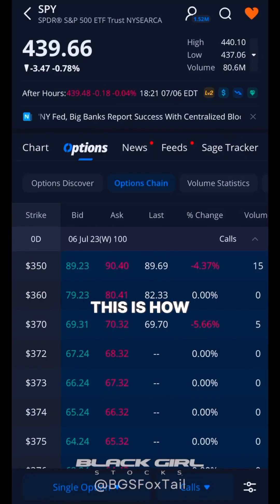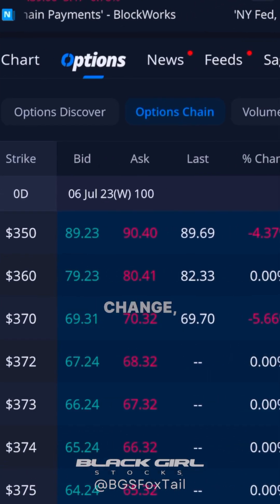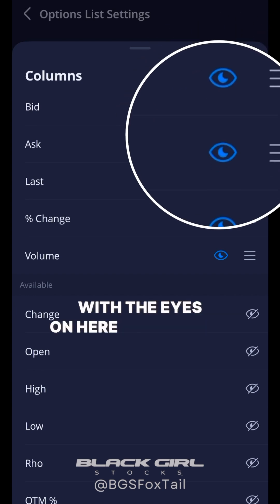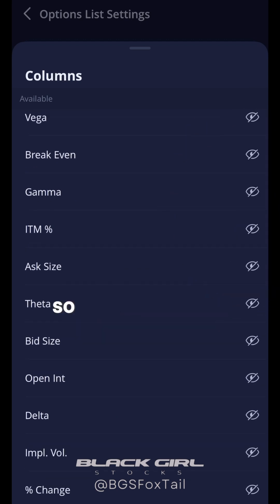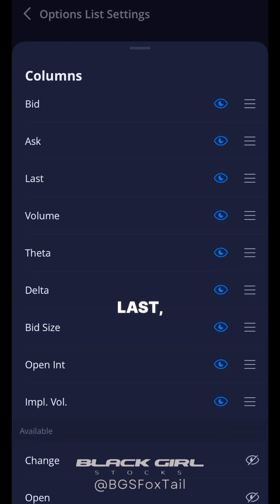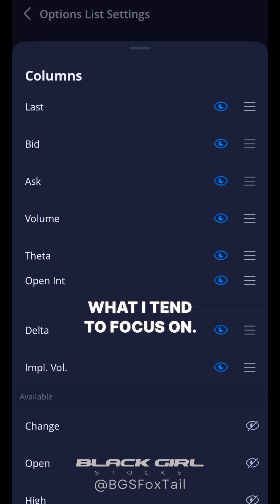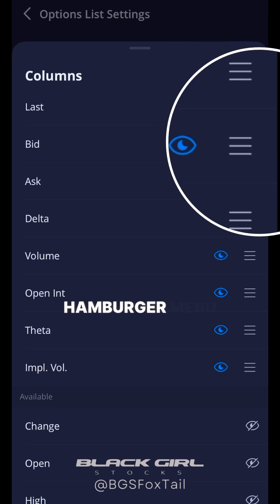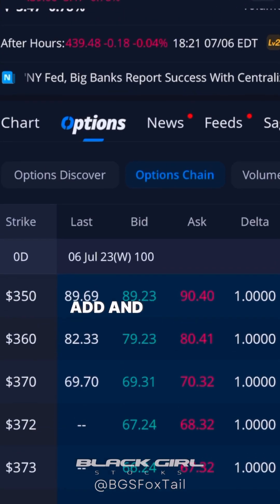How To Add Options Greeks In WeBull’s App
Are you struggling to add options Greeks and customize the options trading columns in your trading app?  In this short and informative video, we'll show you how to customize your options trading columns. Everyone has unique trading needs, and having a tailored view of the data allows you to focus on what matters most to you. It's all about optimizing your trading experience!